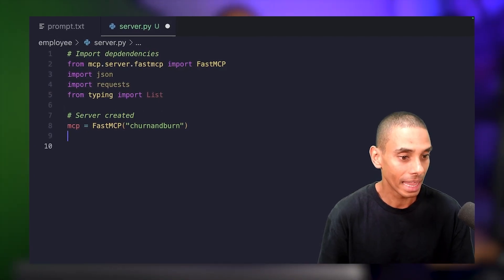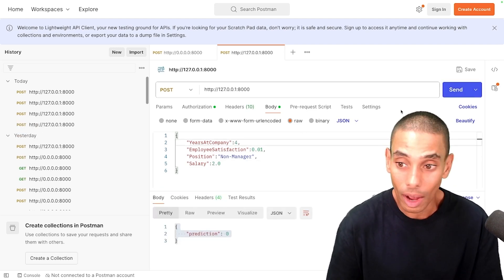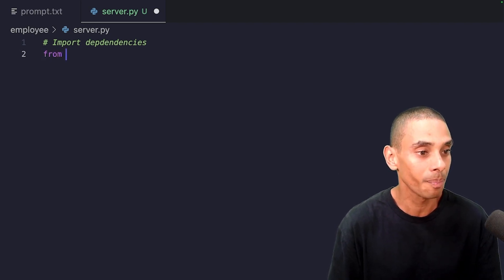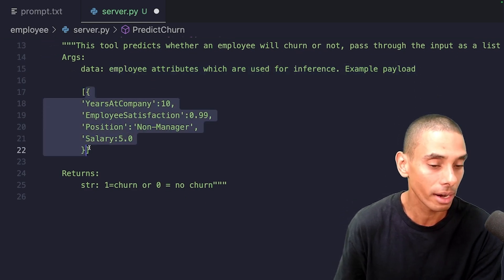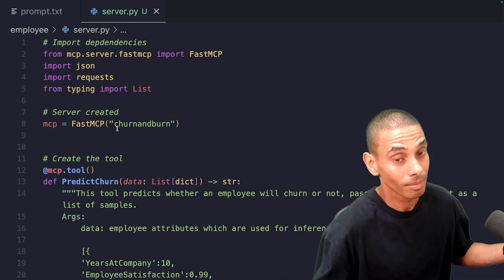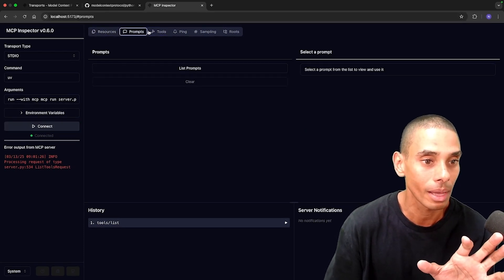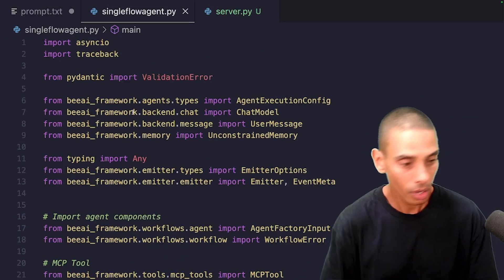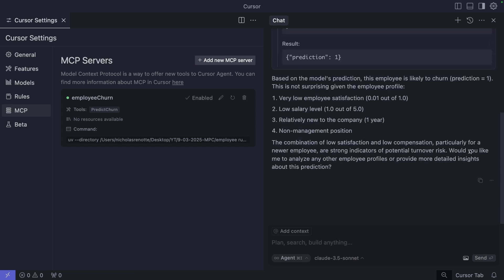How to Build an MCP Server for LLM Agents: Simplify AI Integration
🔧 Tired of repetitive AI integrations? Nicholas Renotte explains how to build an MCP server to connect your LLM agents to tools seamlessly. 🚀 Discover how the Model Context Protocol simplifies AI workflows, enhances interoperability, and enables scalable automation—all in under 10 minutes! 🌐

AI news moves fast. Sign up for a monthly newsletter for AI updates from IBM